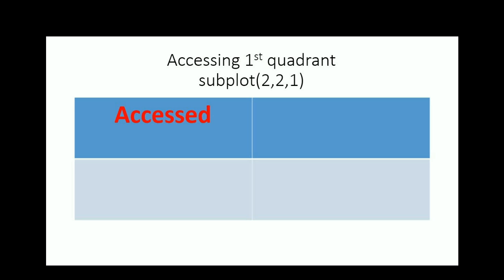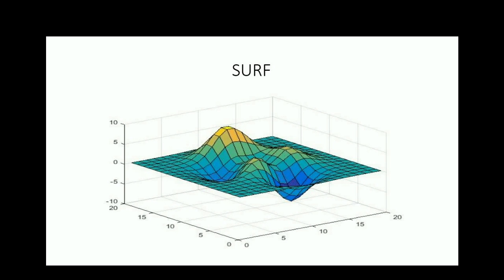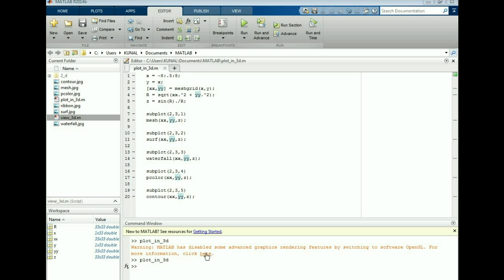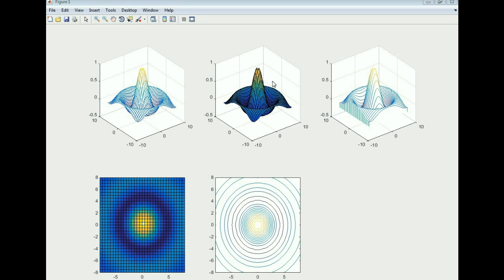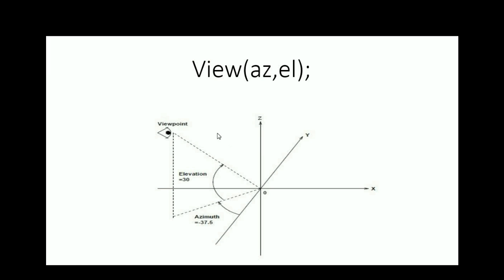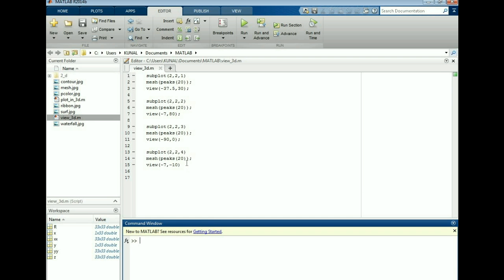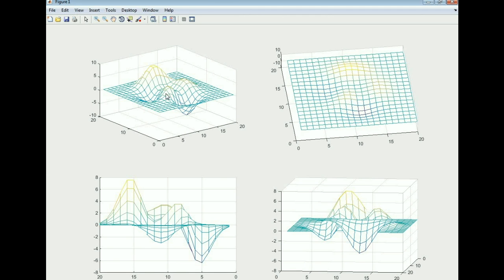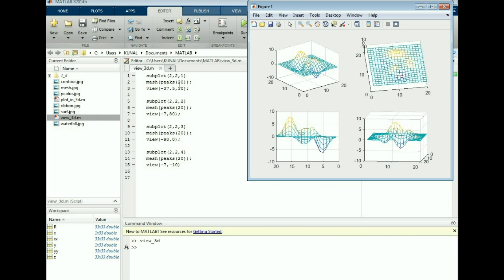3 D plotting in MATLAB step by step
here you can see how to draw different types of 3 d plots in matlab.
comment if you have any query on this.